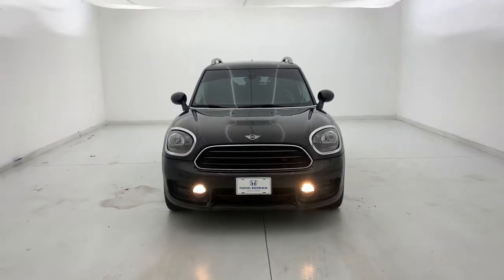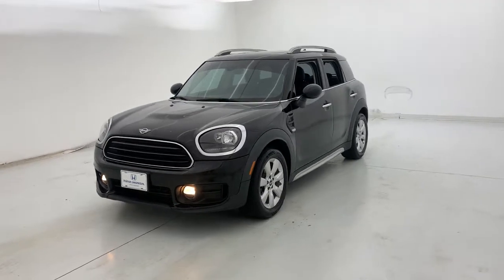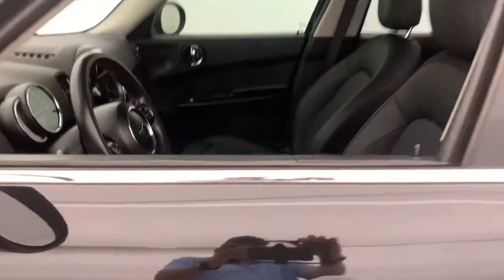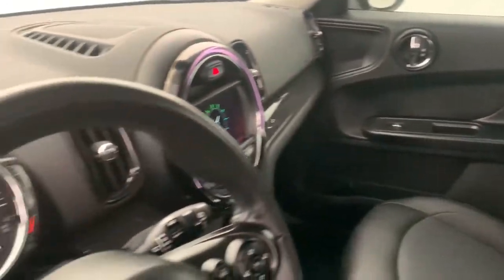2019 MINI Cooper_Countryman_ALL4 Fort Lauderdale, Pompano Beach, Coral Springs, Hollywood, Plantatio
Midnight Black Metallic Used 2019 MINI Cooper_Countryman_ALL4 available in Fort Lauderdale, Florida at Holman Honda. Servicing the Fort Launderdale, Pompano Beach, Coral Springs, Hollywood & Plantation, FL area.

Holman Honda
12 E Sunrise Blvd

Recent Arrival! Holman Honda of Fort Lauderdale is pleased to offer this wonderful 2019 MINI Cooper Countryman ALL4 Midnight Black Metallic with the following features:brbr4D Sport Utility 1.5L I-3 Automatic AWD Midnight Black Metallic Carbon Black Artificial Leather ABS brakes Alloy wheels Electronic Stability Control Heated door mirrors Illuminated entry Low tire pressure warning Power moonroof Remote keyless entry Traction control.brbrbrAwards:br  * JD Power Automotive Performance Execution and Layout (APEAL) StudybrbrPrice does not include sales tax tags registration fees government fees electronic filing fee* of $149 and Pre-Delivery Service Charge* of $899. (* This charge represents costs and profits to the dealer for items such as inspecting cleaning and adjusting vehicles and preparing documents related to the sale.)